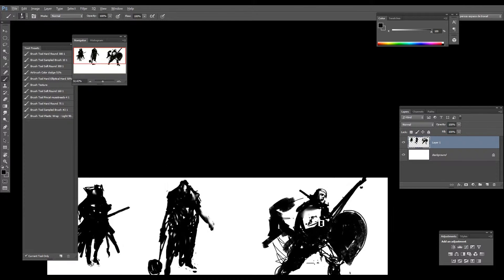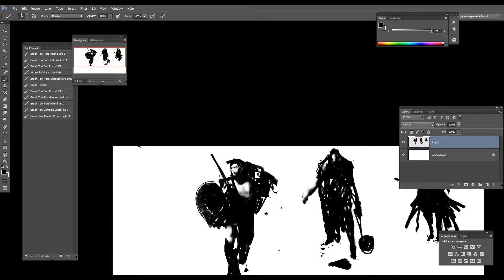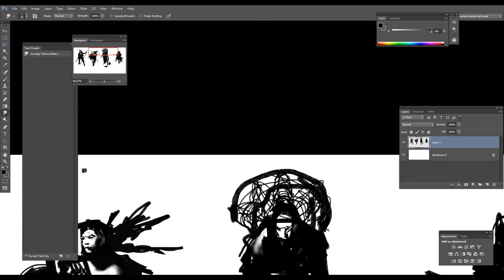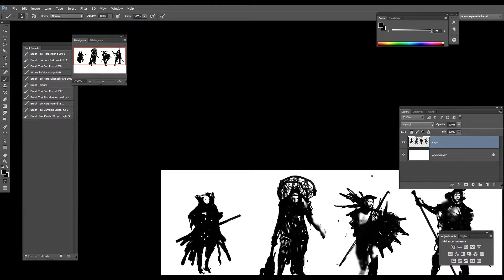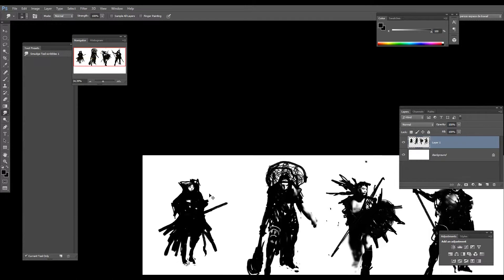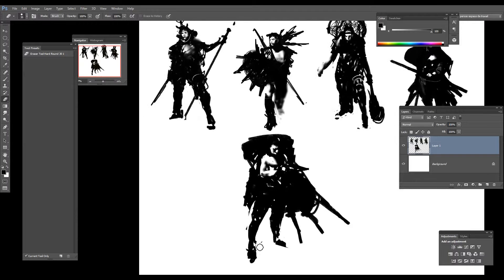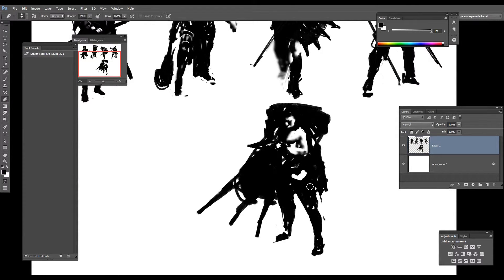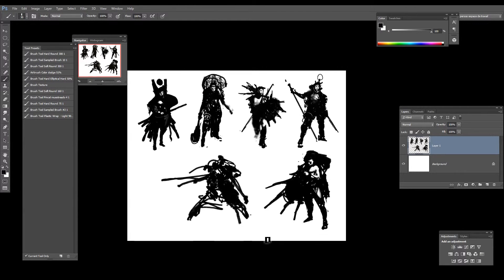Comment créer des personnages à partir de silhouettes ?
Dans cette vidéo, Rodolphe, concept artist professionnel pour le jeu vidéo et le cinéma,  présente une méthode de character design pour créer des personnages réalistes variés.